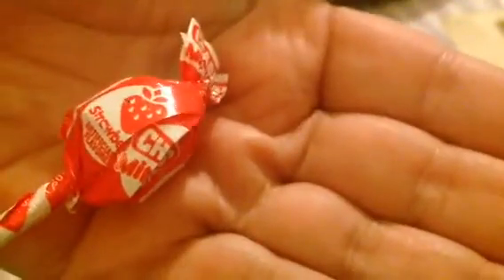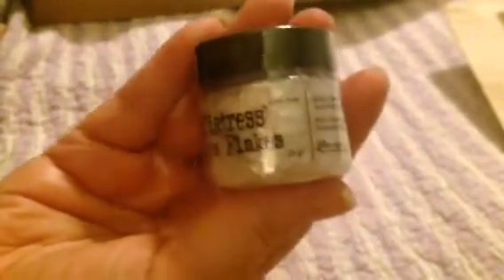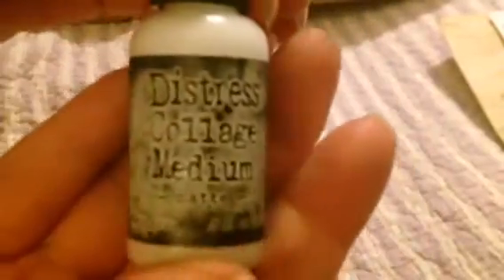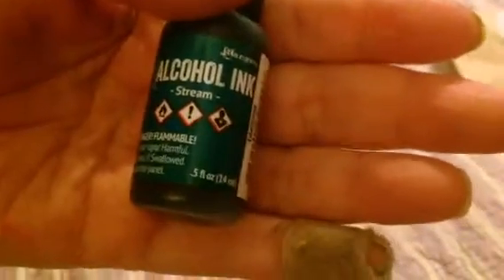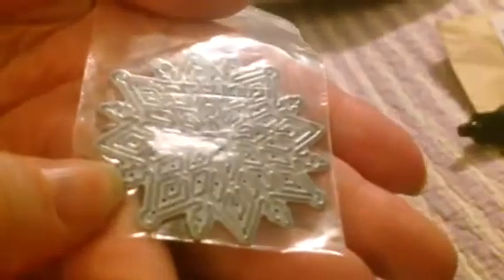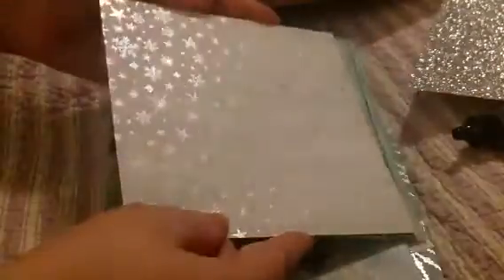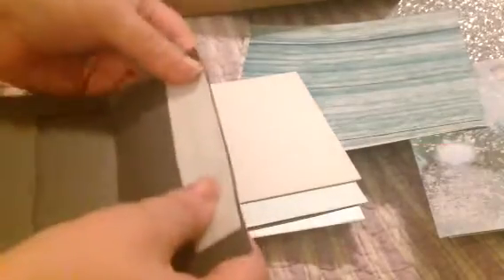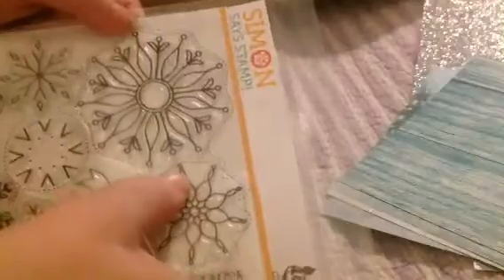HAUL. - SSS. 2020 JANUARY CARD KIT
It's HERE! The first Card Kit of the New Year and it does not disappoint at all

This time we got some Tim Holtz Snow Globes/Crystal Balls  ... well, I've been eyeing them since before Halloween, so I'm quite giddy over them.

They also sent a code for $5 off any purchase between now & March 1st